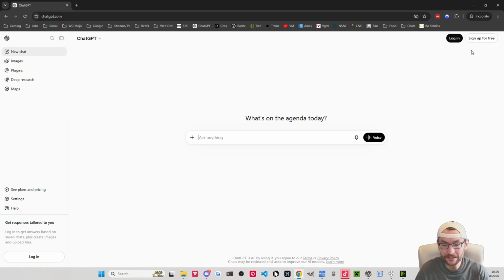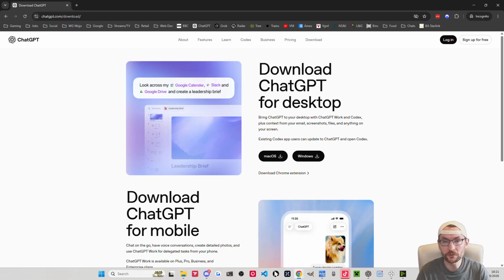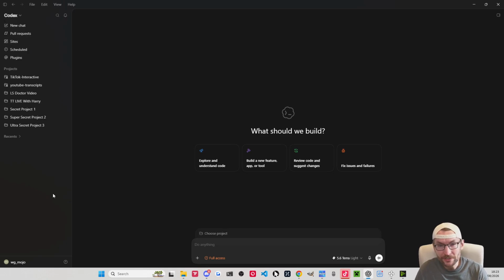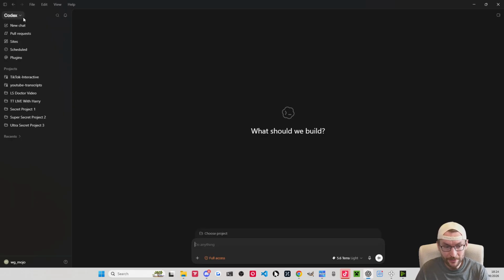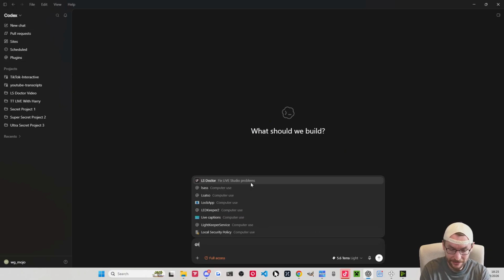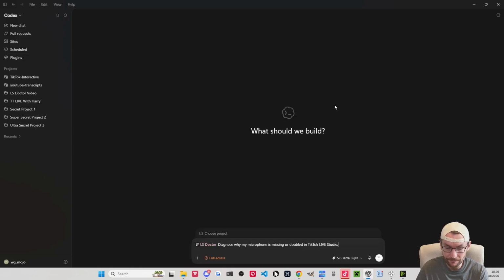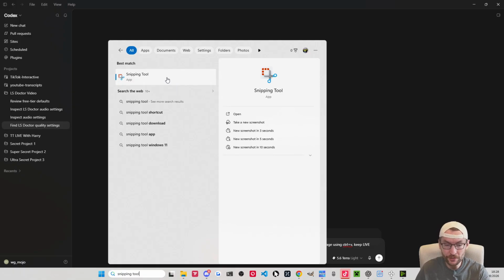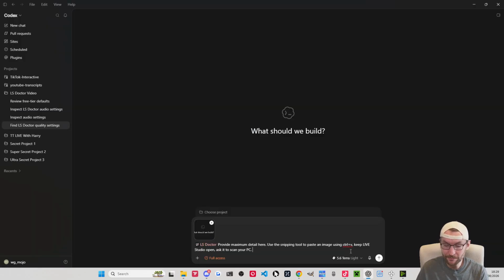This Tool Solves TikTok LIVE Studio Issues (2026 PC/Mac Tutorial)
In this video guide, learn how to fix TikTok LIVE Studio issues using LS Doctor, ChatGPT, Codex and Computer Use on PC and Mac.

How to Fix TikTok LIVE Studio Issues with LS Doctor 🤖

Having problems with TikTok LIVE Studio on PC or Mac? In this tutorial, I show you how to use LS Doctor, a ChatGPT plugin built specifically to help troubleshoot TikTok LIVE Studio issues. 🛠️

You’ll learn how to set up the ChatGPT desktop app, switch to Codex, enable Computer Use where available, install the LS Doctor plugin and start diagnosing problems directly from ChatGPT.

LS Doctor can help investigate common TikTok LIVE Studio problems including microphone issues, audio problems, poor stream quality, dropped frames, encoder settings, camera problems and unusual LIVE Studio settings. 🎙️📹

I also show you how to give LS Doctor the right information so it can troubleshoot more effectively. That includes explaining exactly what is happening, telling it what you’ve already tried and providing screenshots of your TikTok LIVE Studio settings.

If Computer Use is available on your account, LS Doctor can work with ChatGPT Codex to inspect supported apps on your computer. If you don’t have Computer Use, you can still upload screenshots, recordings and detailed descriptions of the problem.

The key is to keep the troubleshooting conversation going. If the first suggestion doesn’t fix your TikTok LIVE Studio issue, tell LS Doctor what happened and ask what you should test next. 🔍

This tool is designed to make fixing TikTok LIVE Studio problems much easier without having to search through dozens of separate tutorials every time something goes wrong.

If you’re a TikTok LIVE streamer using TikTok LIVE Studio on Windows or Mac, this is a useful troubleshooting tool to have ready for your next stream. 🚀

Timestamps:
00:00 - Intro
00:16 - Create a free account
00:26 - Download desktop app
00:46 - Relevant settings
01:37 - Install the plugin
01:58 - How to use LS Doctor
02:29 - How to get better answers
03:38 - Basic examples
04:20 - Last resort to solve issues
04:35 - How to get a stream key